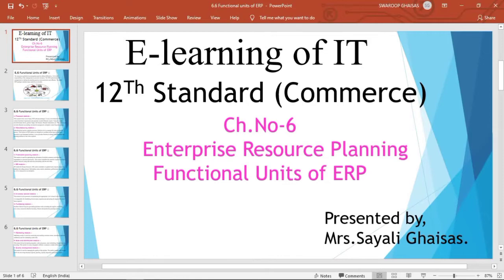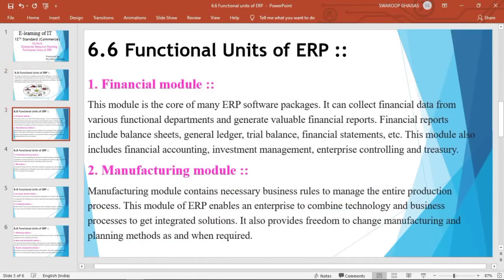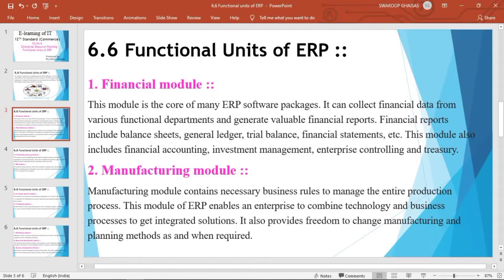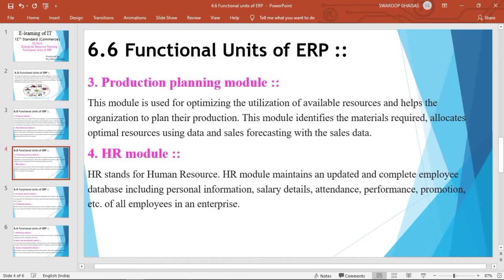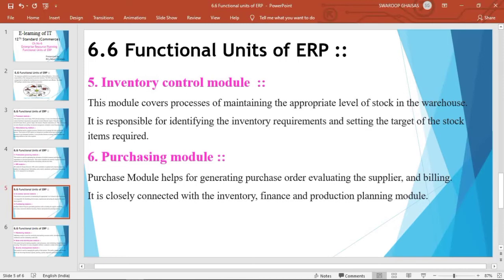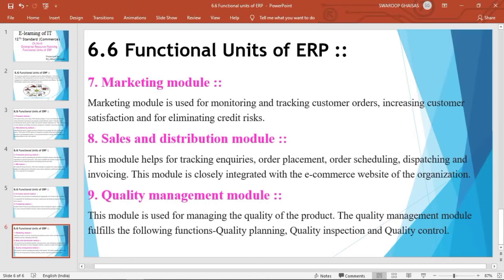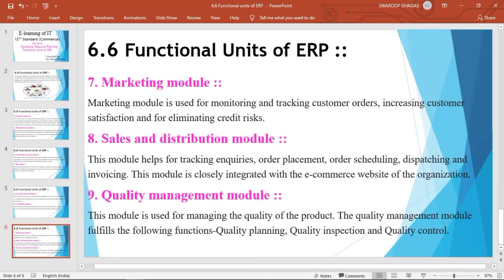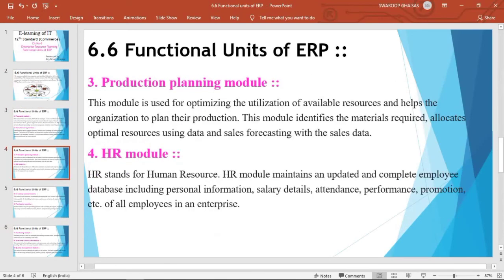Functional units of ERP# ERP#12th Commerce